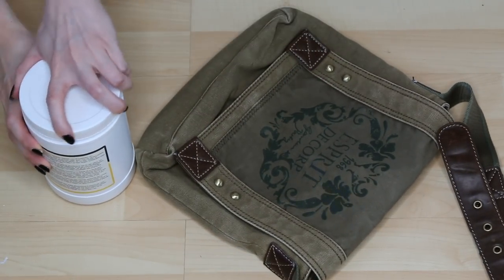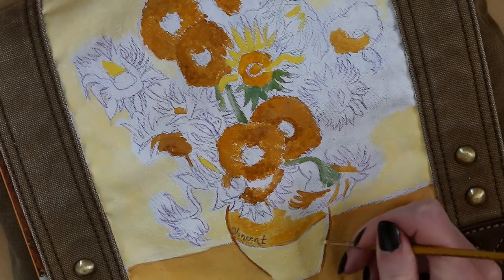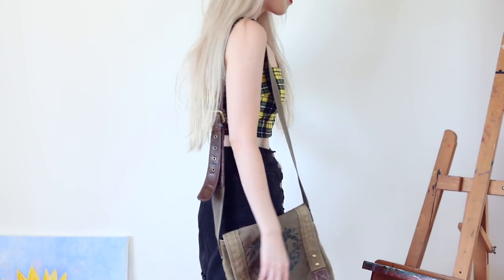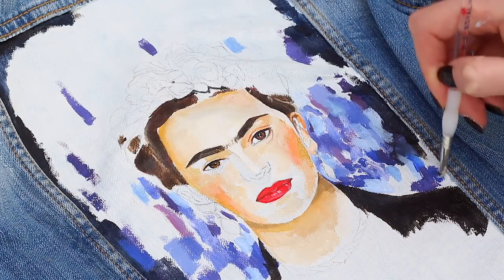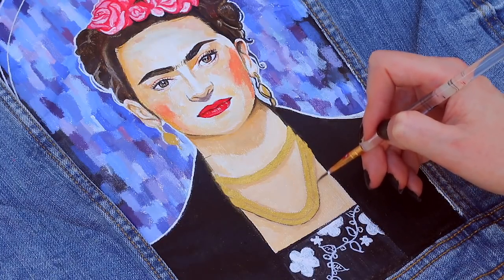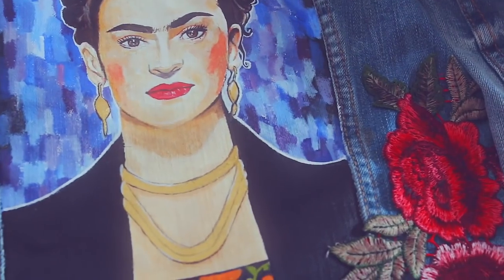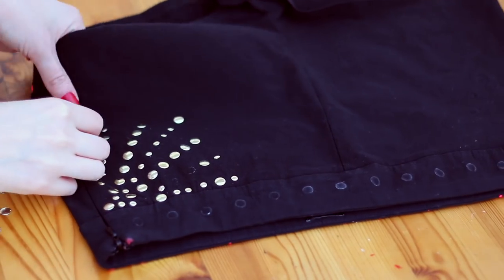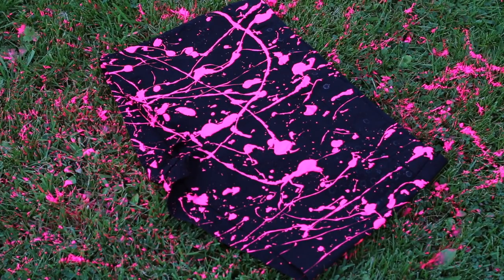PAINTING ON MY CLOTHES ?!...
Yes!! ...I REALLY did paint on my clothes. It was A LOT! of fun!
Which is your fave? I loved painting on my clothes.

Vincent Van Gogh Bag Frida Kahlo Jacket and Jackson Pollock inspired shorts. Painting clothes is a lot of fun!

See you all soon Xx